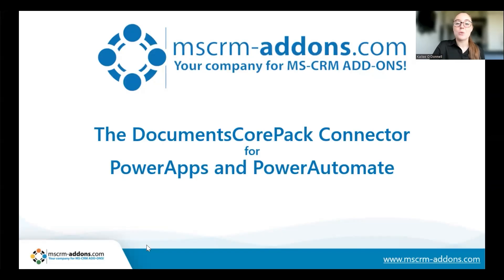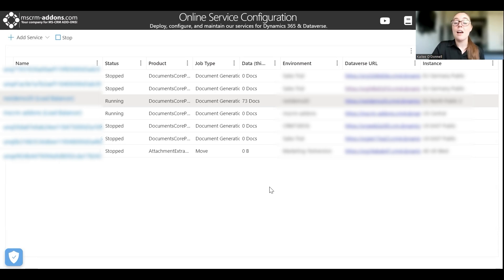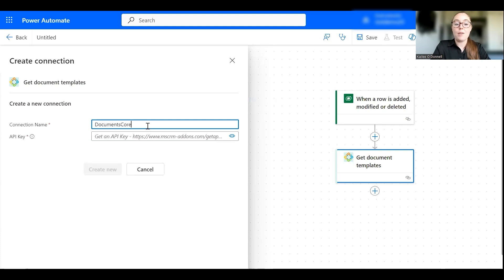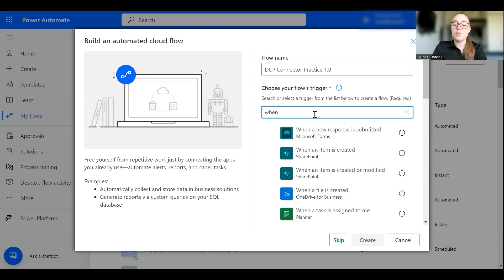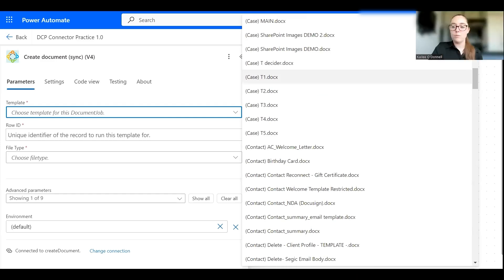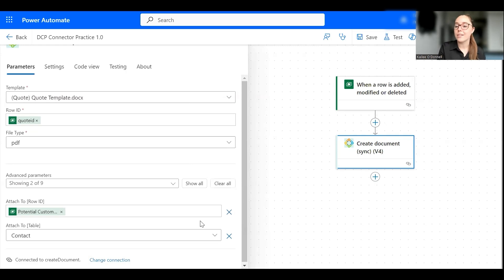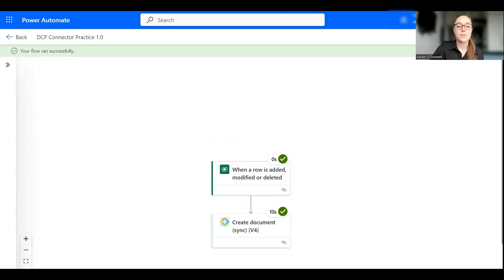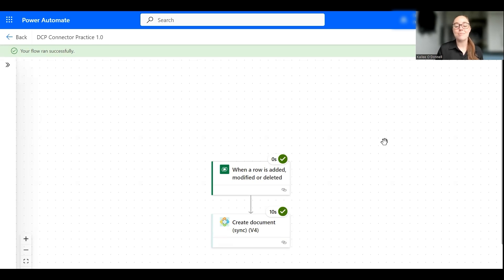Generate & automate documents using the DocumentsCorePack Connector on the Power Platform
In this video, we show you how to easily integrate and utilize all the features of DocumentsCorePack in your Canvas Apps and Flows using the free DocumentsCorePack Connector for Power Apps and Power Automate.

We'll guide you through setting up the Connector and building an automated cloud flow in Power Automate, using a real-world business scenario that showcases automated quote generation.

How to activate the DocumentsCorePack Connector for Power Apps & Microsoft Flow article

Chapters

00:22 Explanation & Benefits of the DocumentsCorePack Connector
01:25 How to Activate the Connector
02:15 How to Create a Flow in Power Automate
03:38 How to Use the Connector